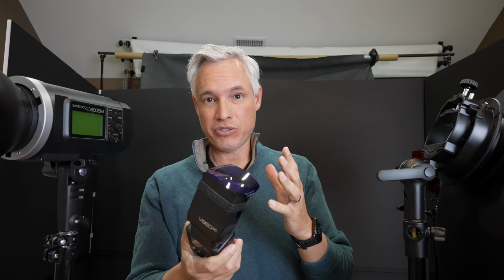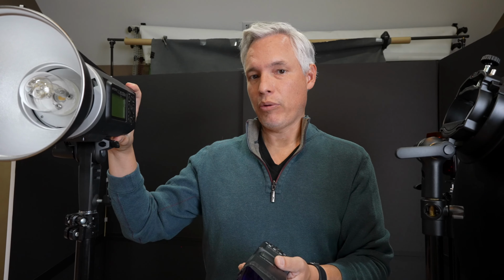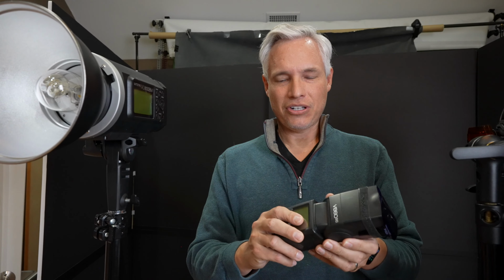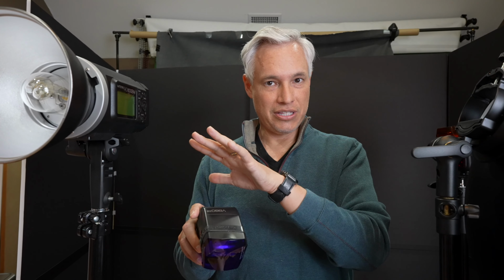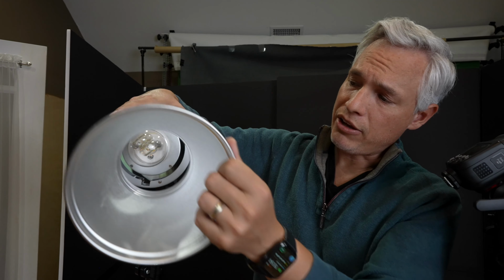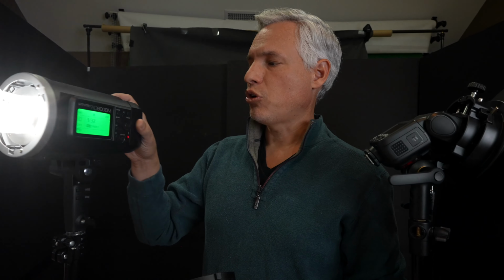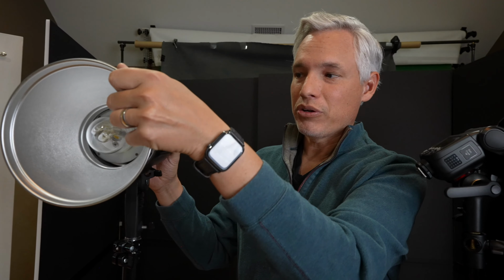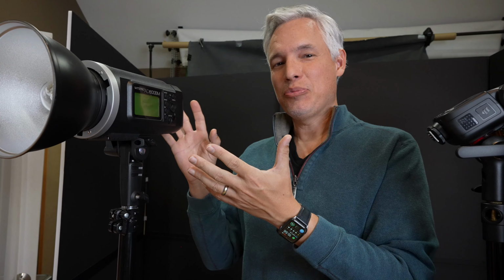Flashes vs Strobes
This video is a private video for people who have purchased Tony & Chelsea's flash video training series